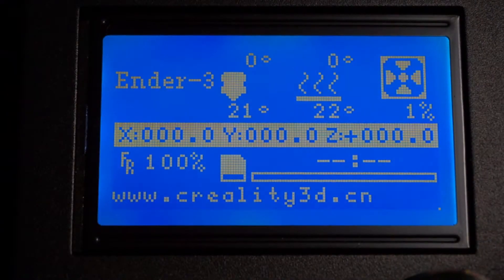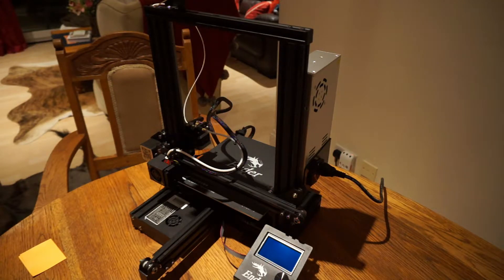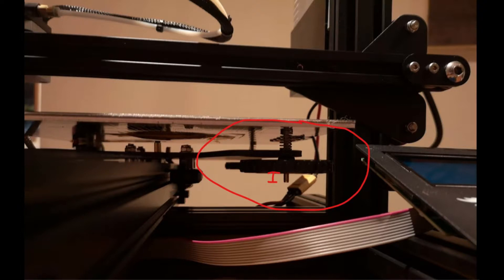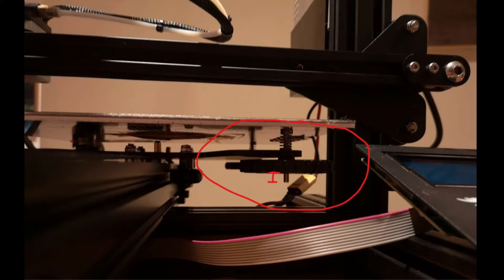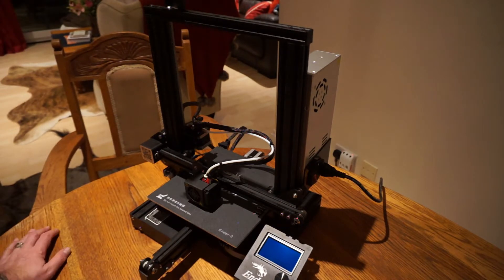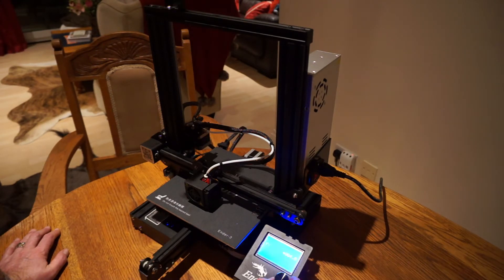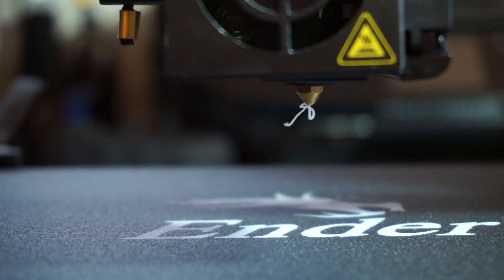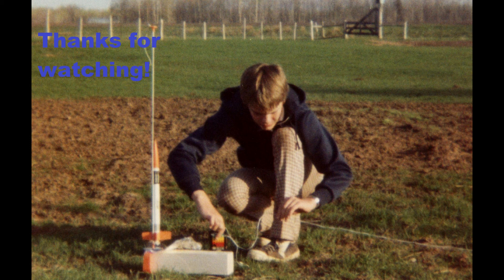Steps after building Ender 3 Pro kit to print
Hi again,

This video shows the steps to get to point to print after building the Ender 3 Pro kit.  This includes leveling the bed, feeding in filament and then printing from the SD card.

Hopefully this is helpful, please let me know in comments.

Thanks